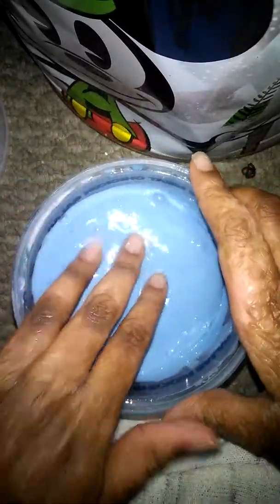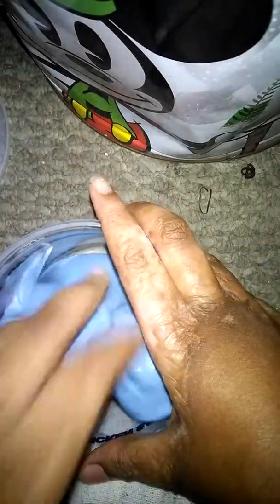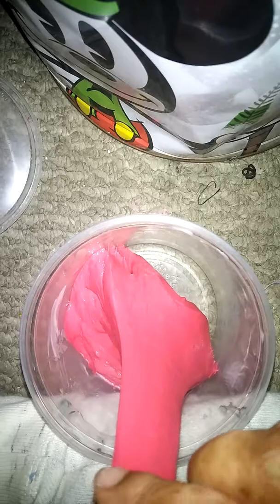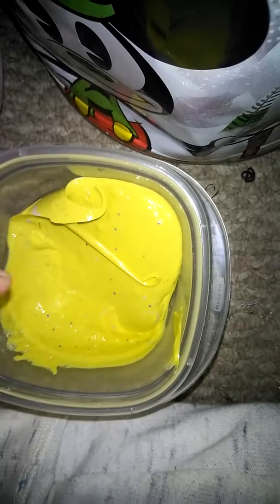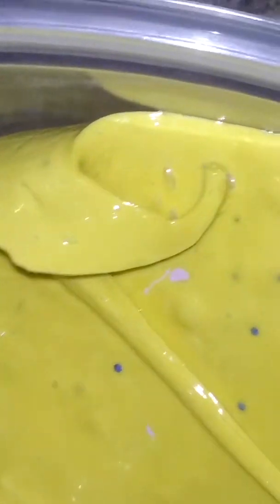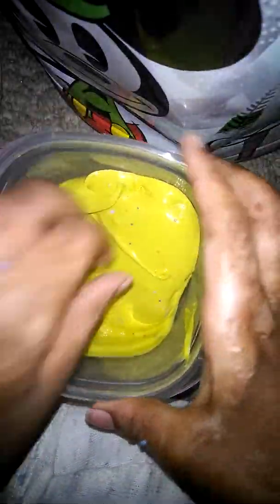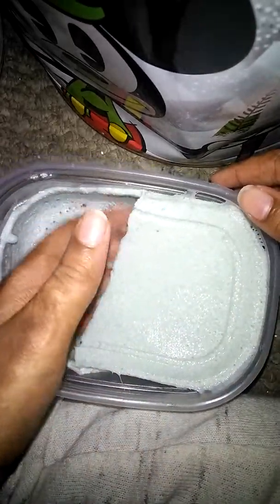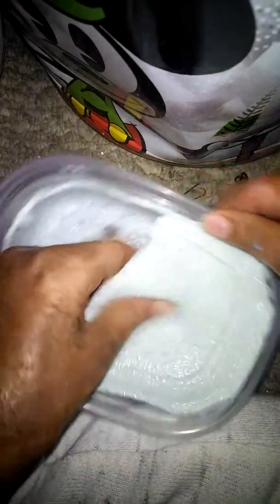January 18, 2018